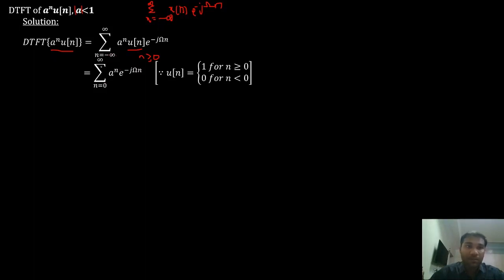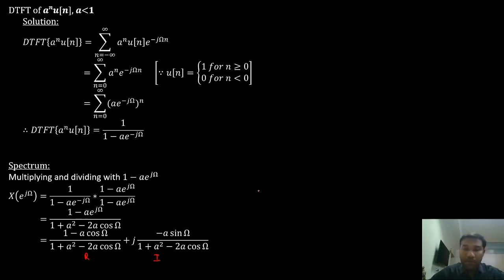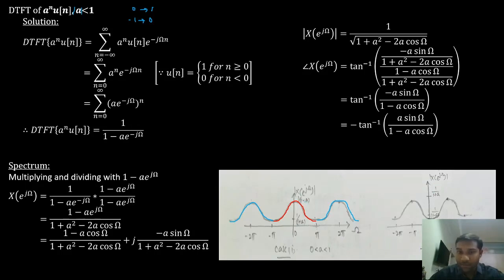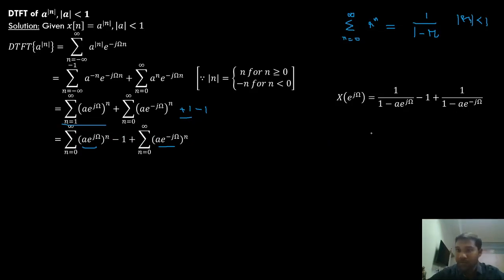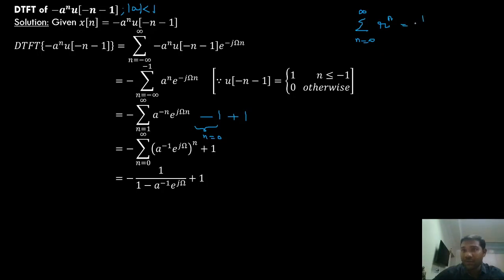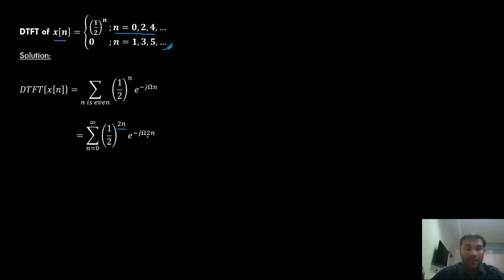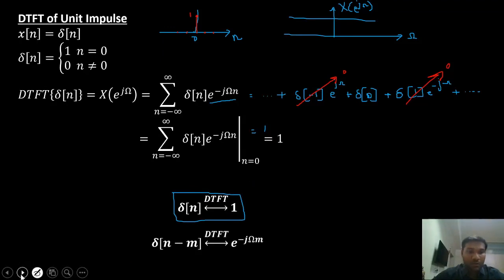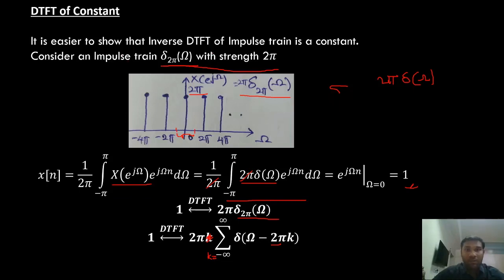DLR SS 3 3 DTFTProblemsPart1